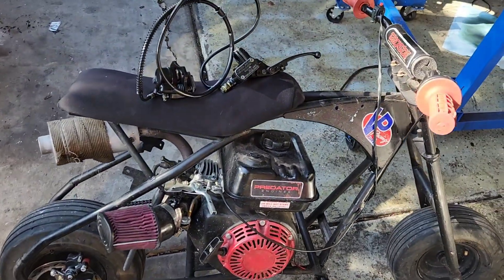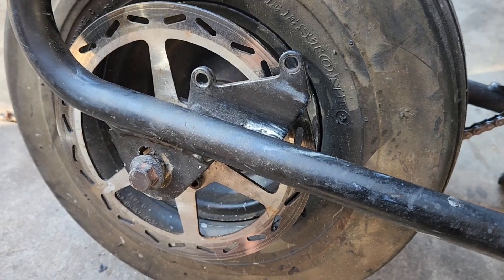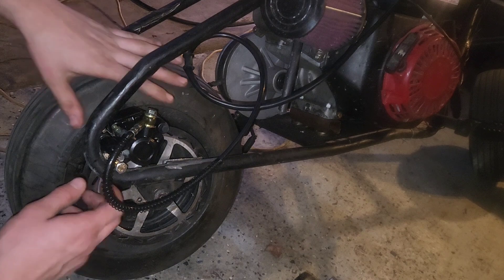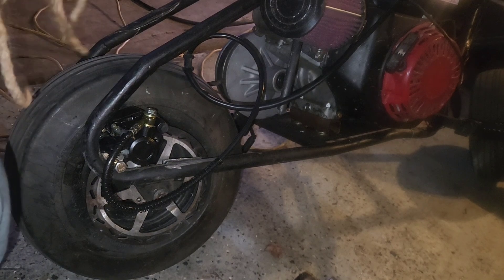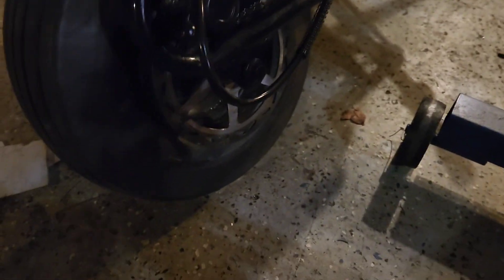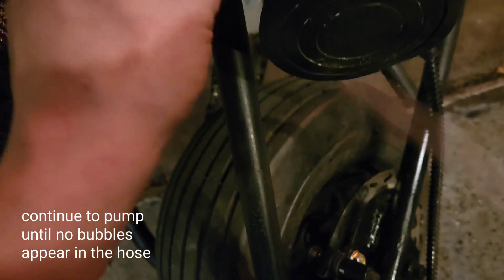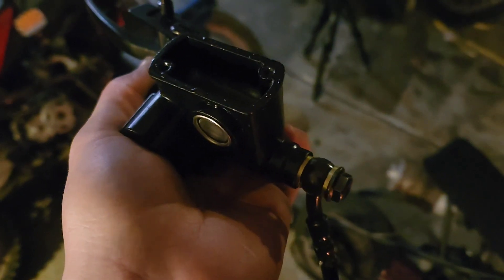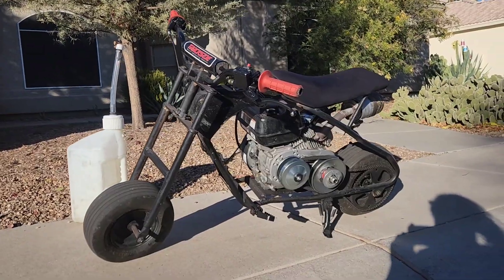MASSIVE minibike brake upgrade for $30! - tutorial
Installing an aftermarket hydrualic brake on a minibike
link-
Rear Hand Hydraulic Disc Brake Left Hydraulic Brake Master Caliper Assembly Compatible for Chinese Taotao Roketa Sunl 50cc 90cc 110ccc 125cc Go-Kart Dune Buggy Quad ATV Dirt Mini Bike Kinroad 1

you can also do this without welding but they won't be as strong
link- Rear Hand Hydraulic Disc Brake Left Hydraulic Brake Master Caliper Assembly Compatible for Chinese Taotao Roketa Sunl 50cc 90cc 110ccc 125cc Go-Kart Dune Buggy Quad ATV Dirt Mini Bike Kinroad 1